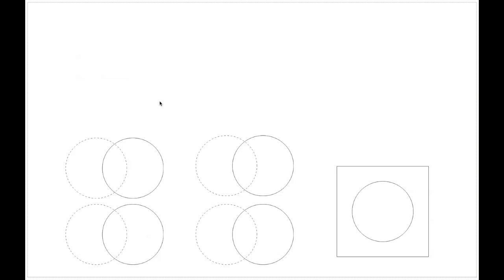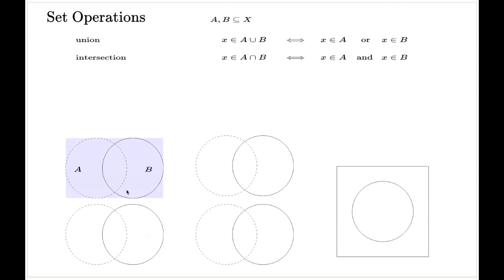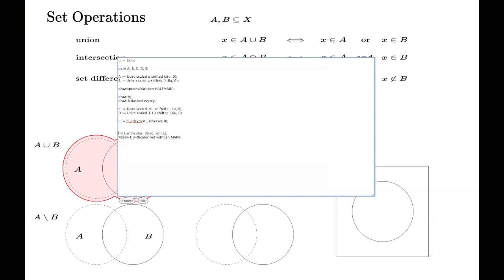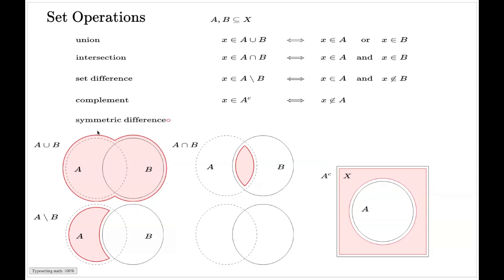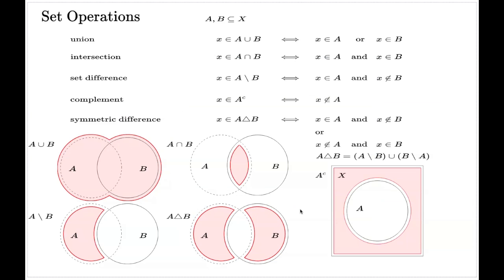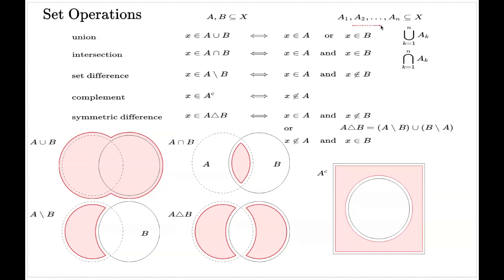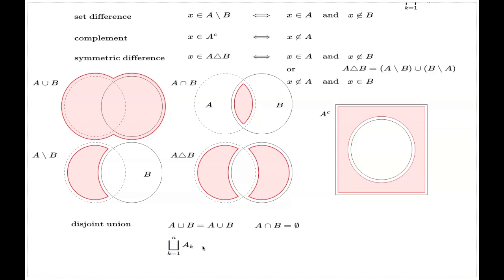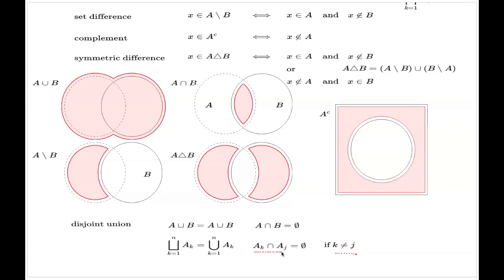A summary of operations on sets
The video gives a short summary on operation on sets.